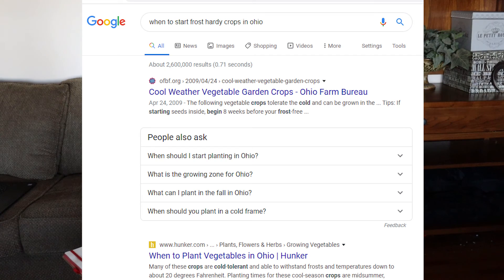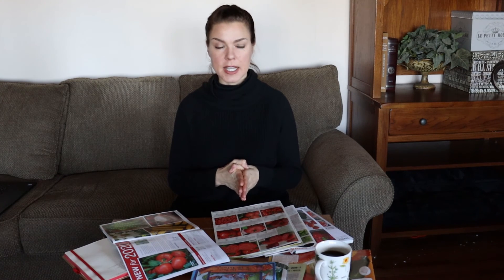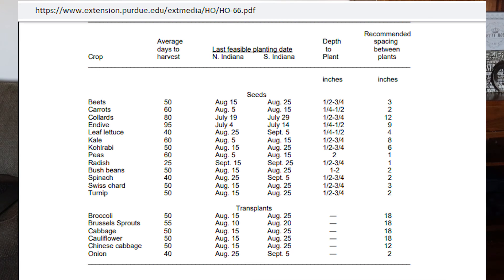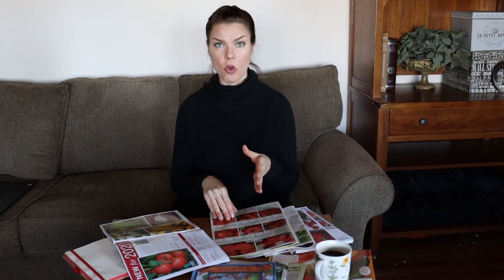What are Days to Maturity, and why do they matter?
What do seed & garden catalogs mean by "Days to Maturity"?  And how does a gardener use this information?  Understanding the days to maturity of different varieties of vegetables, as well as understanding how many growing days are available in your area, can help you make better choices when selecting varieties for your garden.